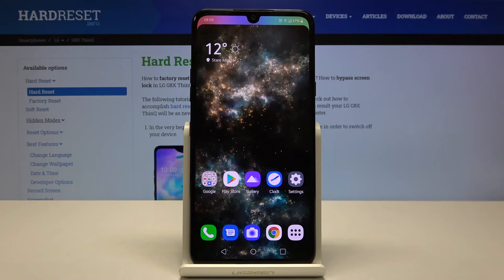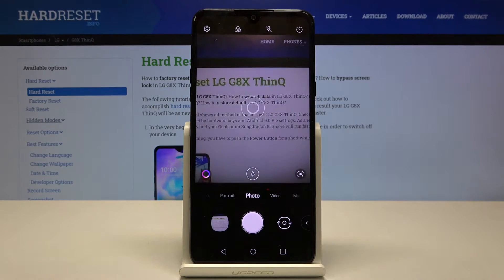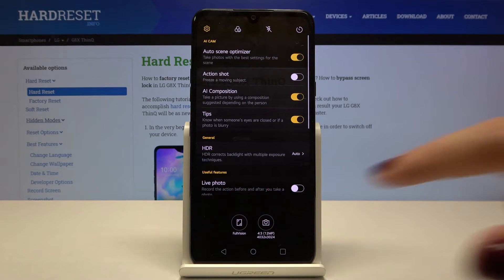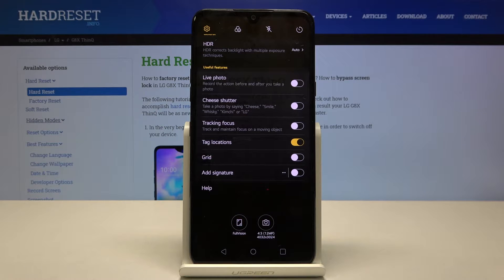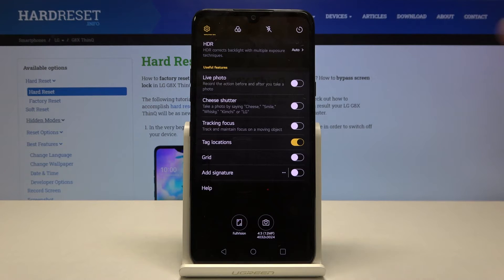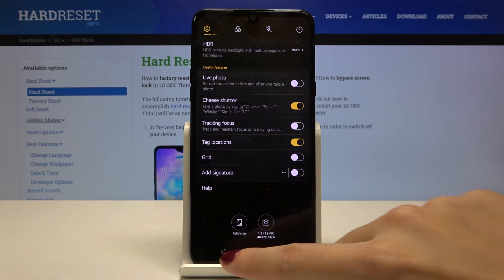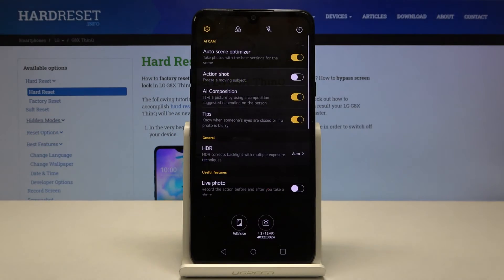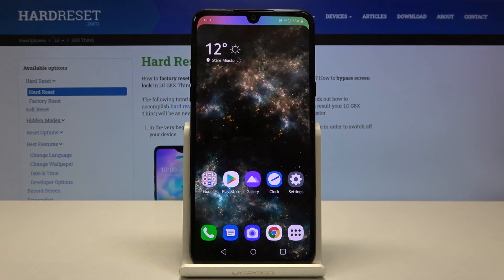How to Activate Audio Control on LG G8X ThinQ – Use Camera Audio Control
Learn more info about LG G8X ThinQ:
Are you wondering if it is possible to take photos without using the buttons? Yes, it is possible on the LG G8X ThinQ! Watch this tutorial carefully, follow our instructions and turn on the audio control function on your camera.